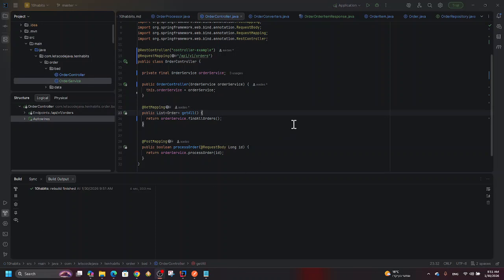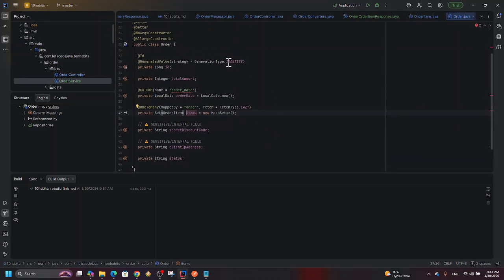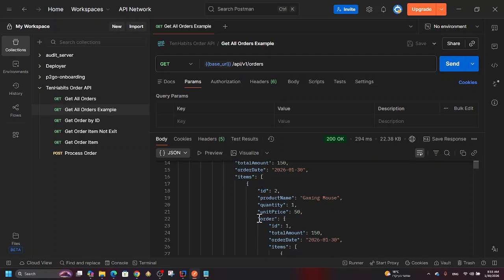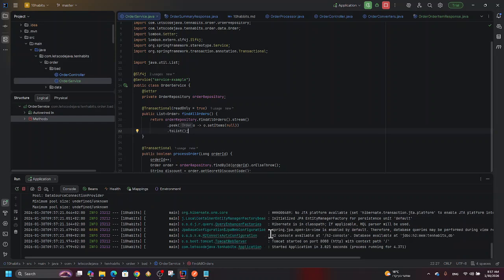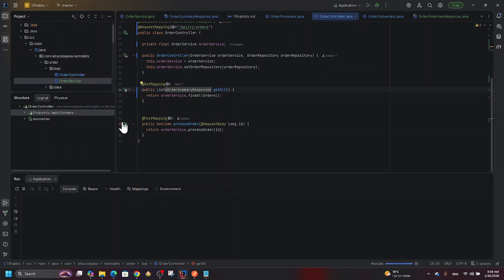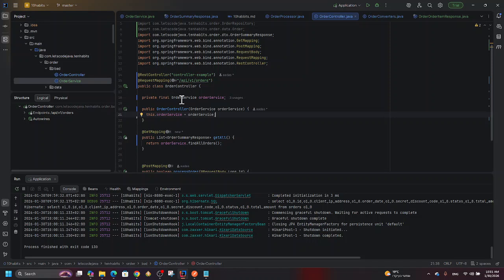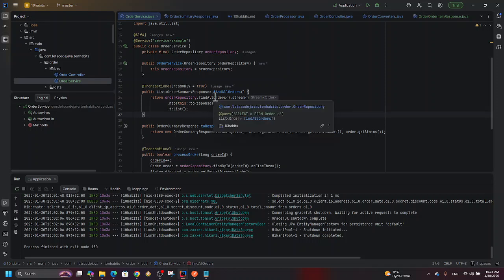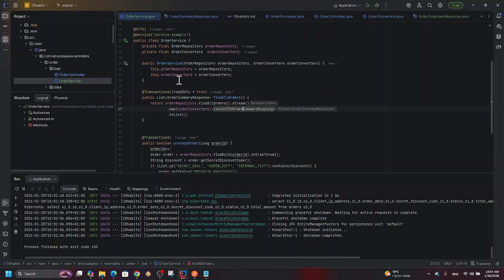Stop returning Entities! Fix NPE and StackOverflow in Spring Boot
In this video, we take a messy "Orders" endpoint and refactor it into clean, professional code. We go through the real-world problems that every Java developer faces.

What we solve in this video:

The Setter Trap: Why dependencies might not be injected and how the final keyword and constructor injection fix this forever.

StackOverflowError: Why returning Entities directly leads to infinite loops during serialization and how to stop it.

Data Security: How to hide "secret" fields (like internal codes and IP addresses) from your JSON output.

Java Records & Stream API: Converting Entities to DTOs using a clean and modern approach (switching from peek to map).

Clean Architecture (SRP): Why your Service shouldn't do everything. We move conversion logic to a separate class to follow the Single Responsibility Principle.

Chapters:
0:00 Building the Order endpoint
2:36 The Setter problem (NPE)
3:39 Fixing Serialization (StackOverflow)
5:53 Hiding sensitive data
6:13 Refactoring to Java Records
6:34 Stream API: Peek vs Map
8:15 The Power of Final & Clean Controllers
10:20 Single Responsibility Principle (SRP) in action
12:29 Summary & Conclusion